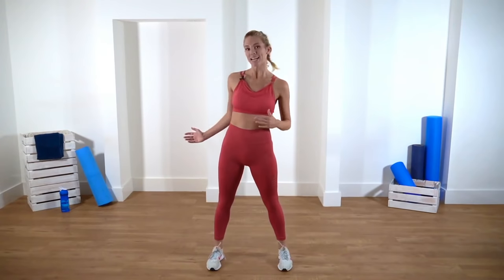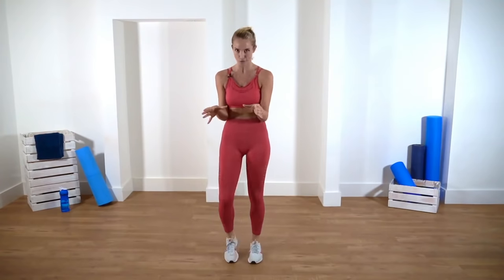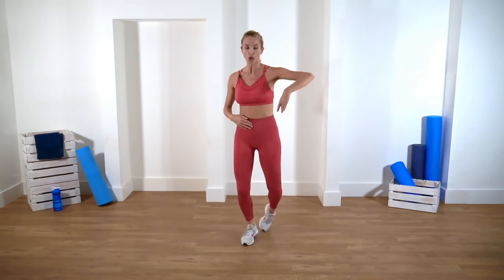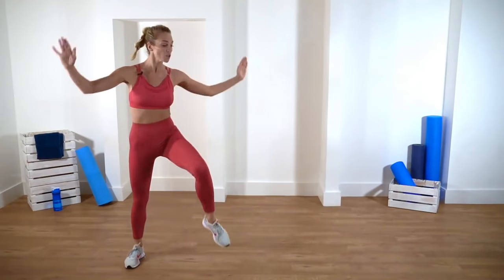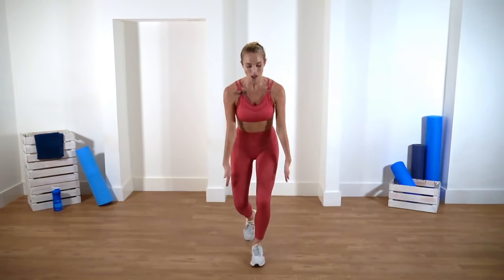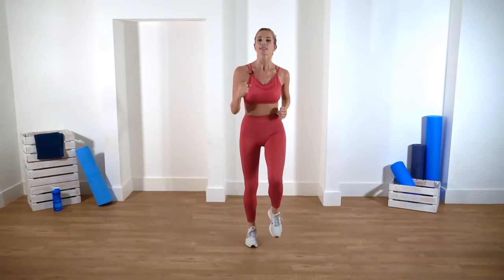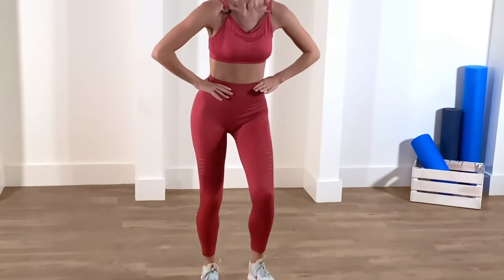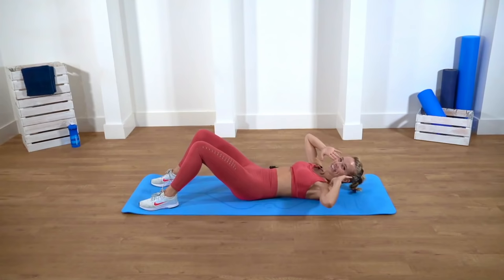Aerobics for beginners - 45 minutes | NHS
Keep safe, while keeping active.

This aerobic class video is suitable for people who want to try out aerobics for the first time, while having fun.

For more free exercise ideas, check out our other popular exercise programmes, such as the Fitness Studio, the Couch to 5K running plan for beginners, Strength and Flex podcast, and the 10-minute workout series.

“We, and our partner InstructorLive, have taken reasonable endeavours to ensure that the content of these videos is, to the best of our knowledge, accurate and suitable for most people undertaking general exercise. However, it is not professional advice or tailored to any specific condition, characteristic or person. Before following and undertaking the exercises in this video, you (and anyone else taking part) should consult with a health professional and/or your GP if you: consider it necessary; have any concerns about your health; are not sure whether the exercises are suitable; have any pre-existing health problems, injuries, or any current symptoms. Undertaking these exercises and use of information within the video is at your own risk. You should stop exercising immediately and seek medical attention if you should feel any discomfort. Neither we nor InstructorLive shall be held liable or responsible for any injury, loss or damage of any kind (including, (without limitation) any direct, special, indirect or consequential damages) arising out of or in connection with the use of this video by you or anyone else except to the extent that such liability cannot be limited or excluded by law.”